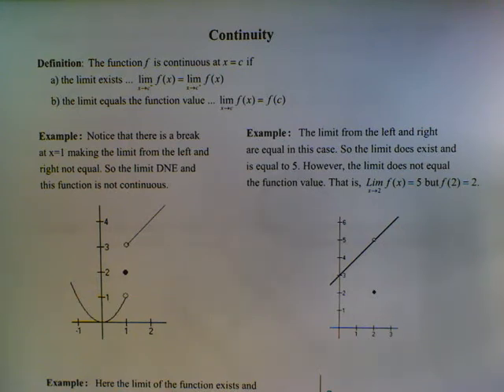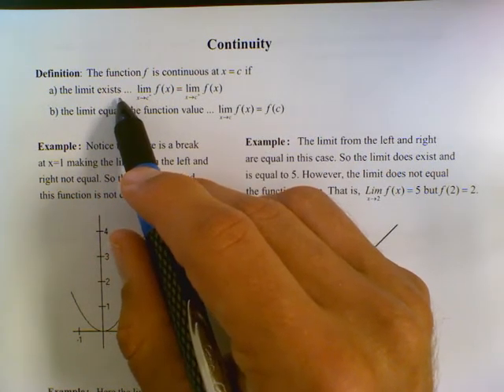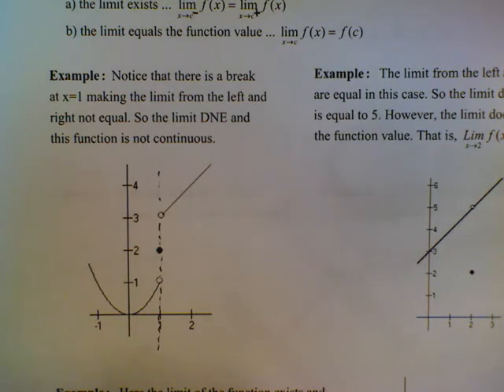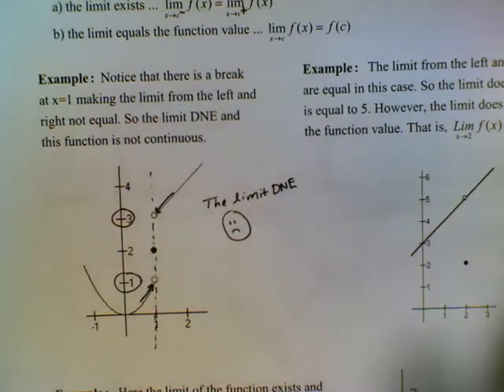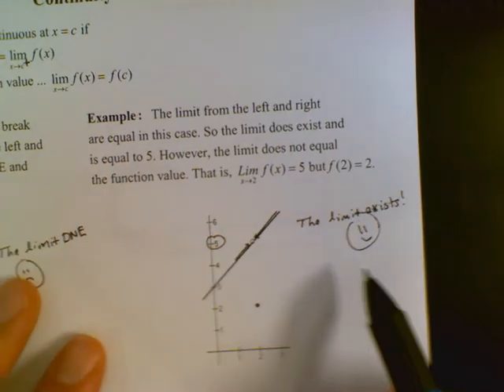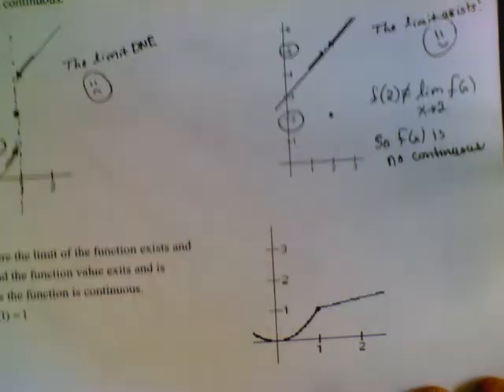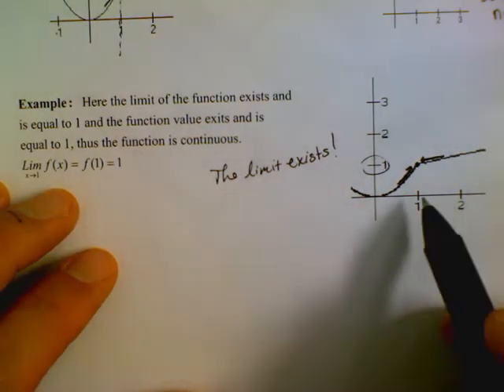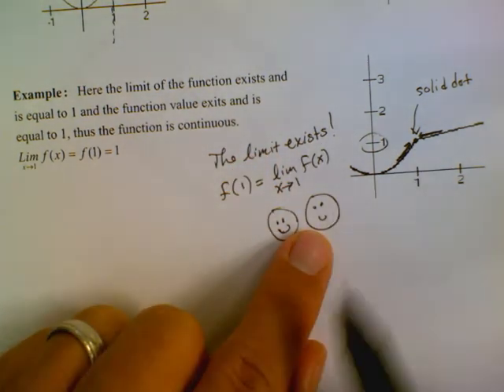Continuity Notes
This video introduces the definition of continuity. We then use that definition to analyze a few graphs which include jump discontinuity, removable discontinuity, and one example that is purely continuous.